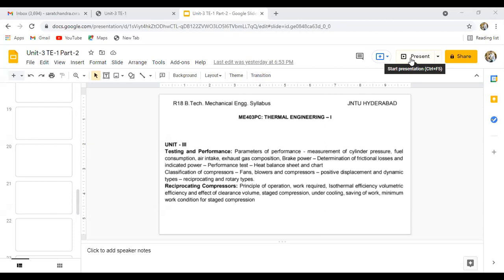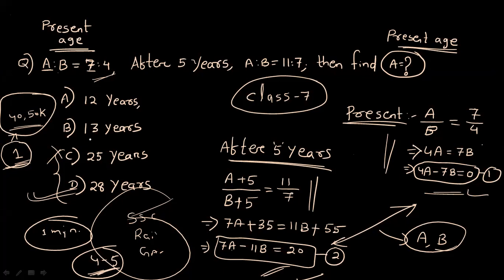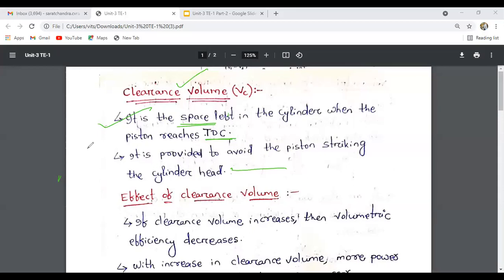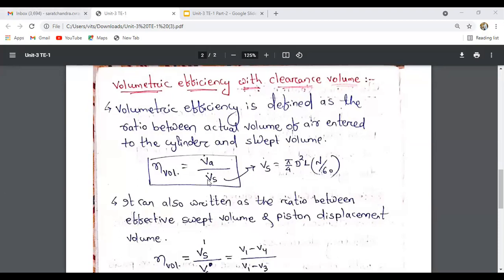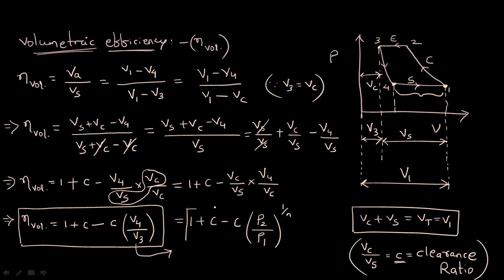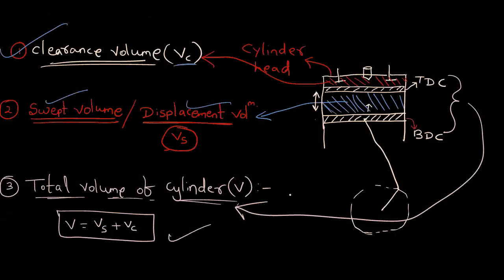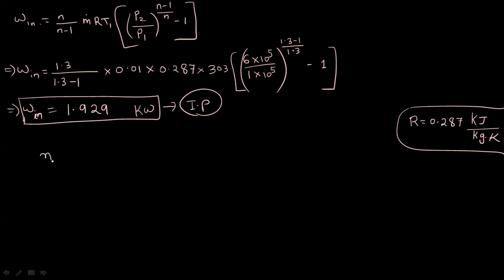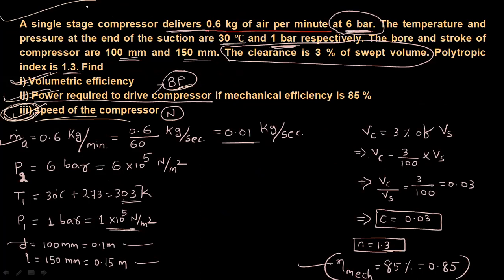Volumetric efficiency and clearance volume